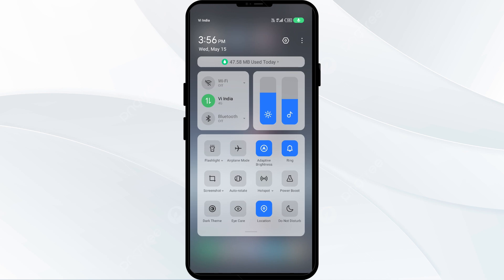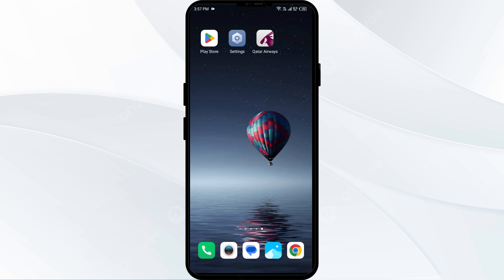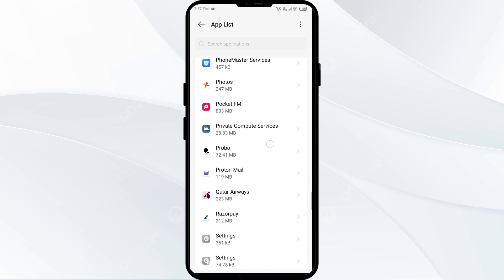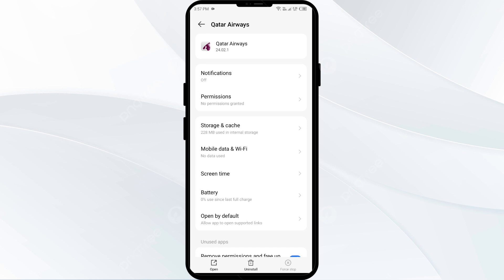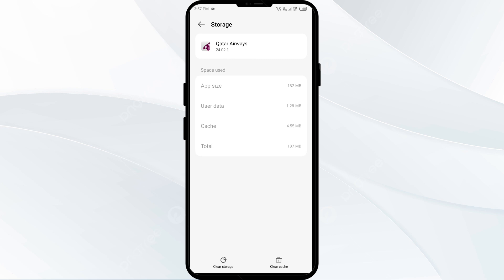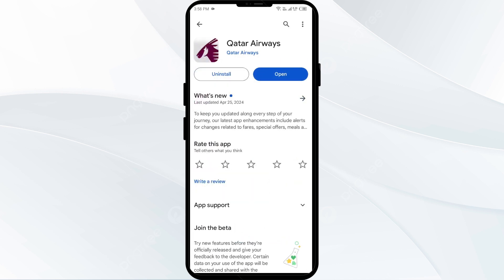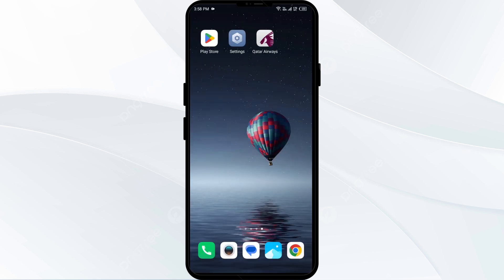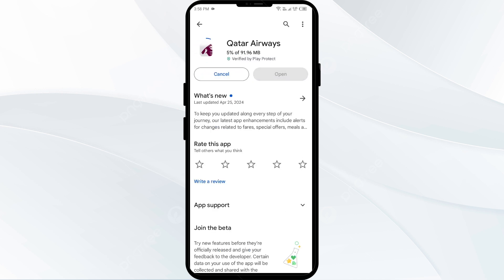How To Fix Qatar Airways App Not Working, Keep Crashing, Stuck on Loading Screen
In this YouTube video, we will guide you through the process of fixing common issues with the Qatar Airways app. If you're experiencing problems such as the app not working, crashing, or getting stuck on the loading screen, this tutorial is for you. We will provide step-by-step instructions to troubleshoot these issues and get your Qatar Airways app up and running smoothly again.

00:14   Solution1: Disable And Enable Your Internet Connection
00:48   Solution2: Force Close & Restart Qatar Airways App
01:18   Solution3: Clear Qatar Airways App Cache
01:45   Solution4: Update Qatar Airways App To Latest Version
02:10   Solution5: Uninstall & Reinstall The Qatar Airways App
02:31   Solution6:  Wait For Sometime & Try Again